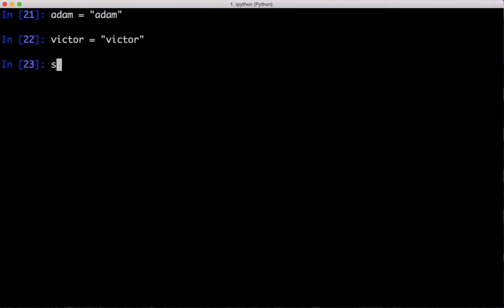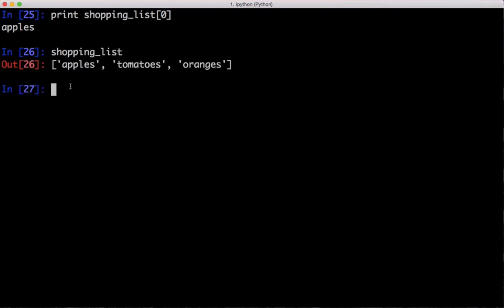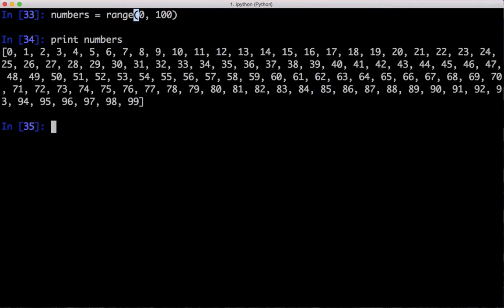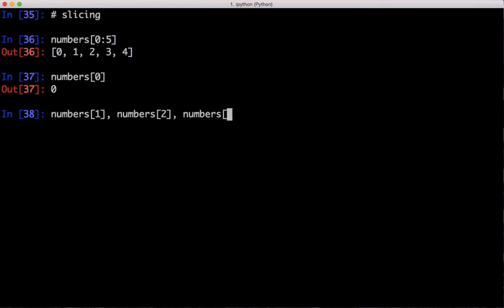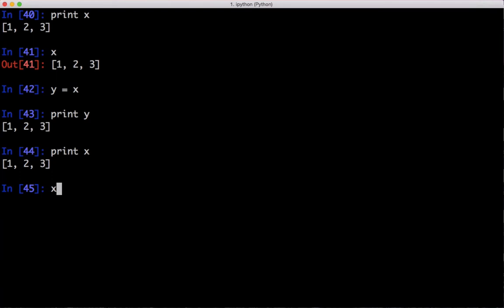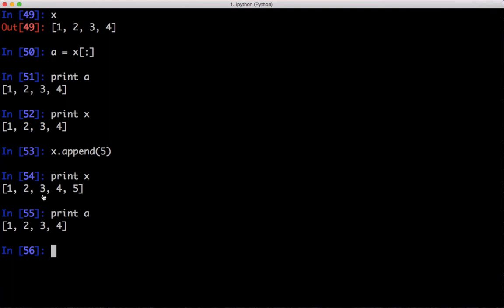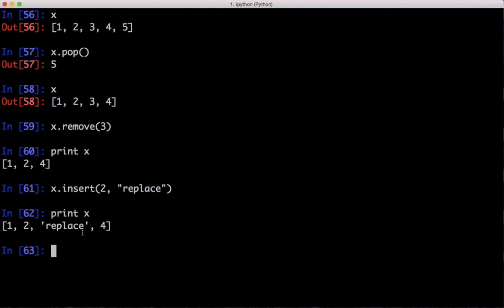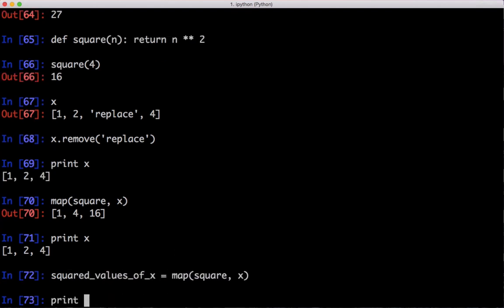Python version 2 - lists [Older video]